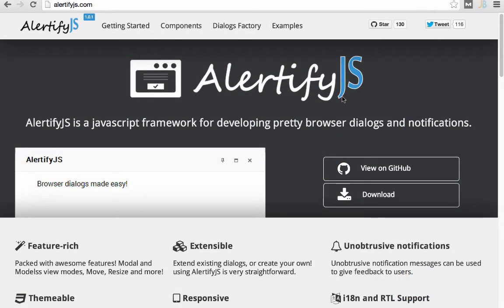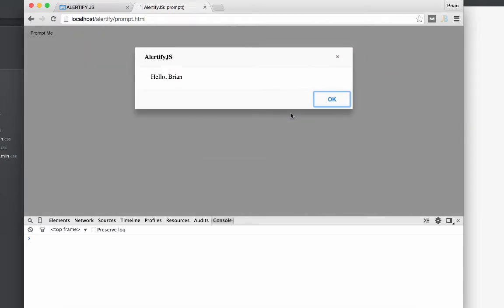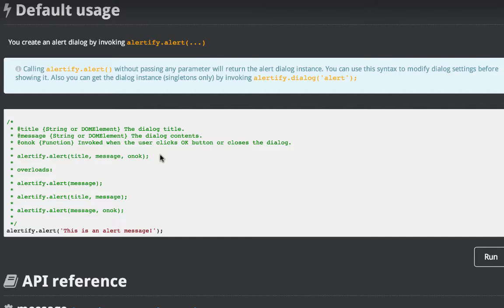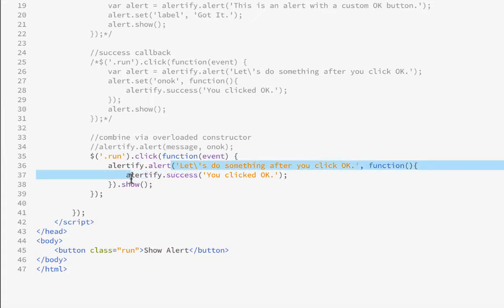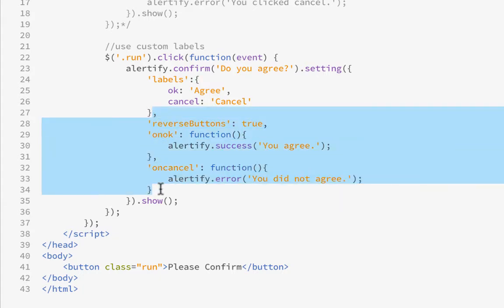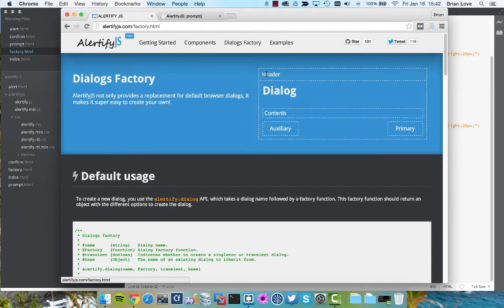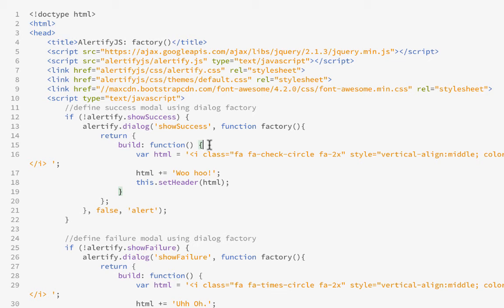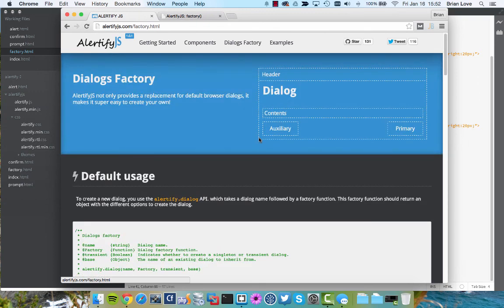AlertifyJS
Learn how to use the AlertifyJS dialog framework for replacements to the standard browser dialogs, such as alert(), confirm() and prompt(). Plus, we take a look at the AlertifyJS dialogs factory for creating custom dialogs and notifications.